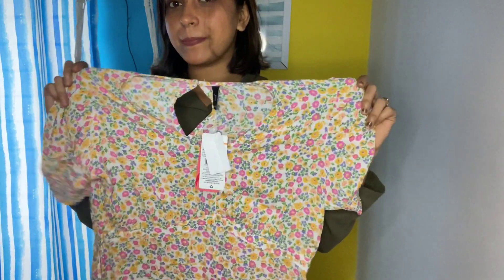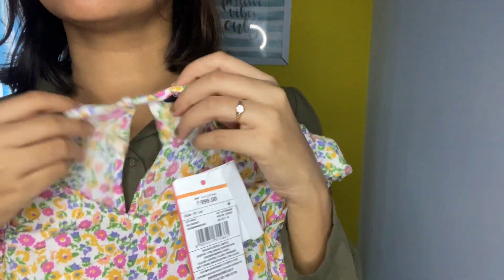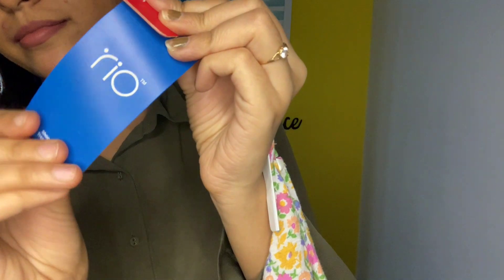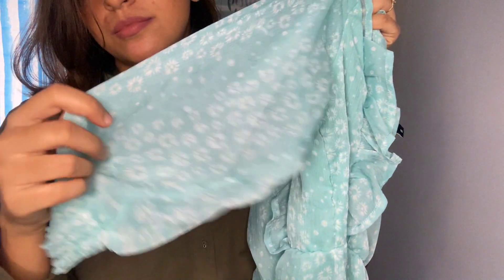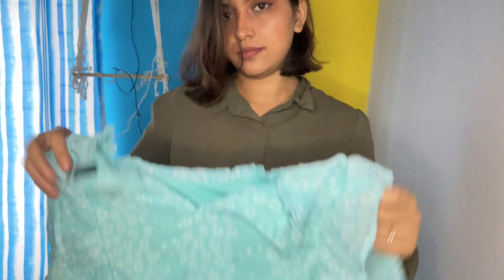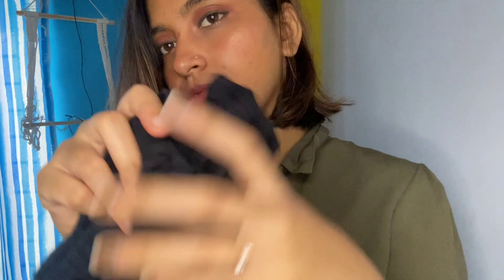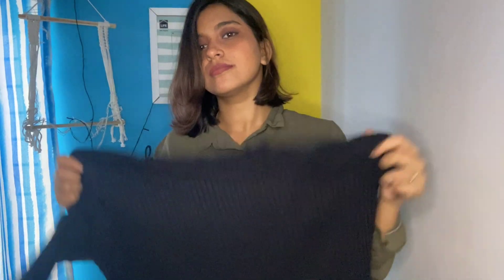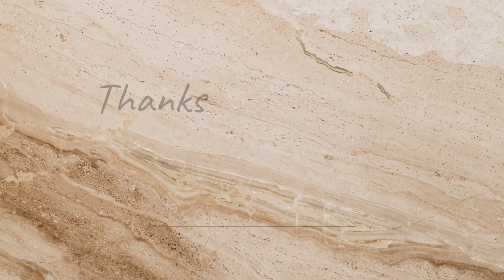Ajio Dress Haul Video||Dresses from Rio And Fig||Starting from 350/